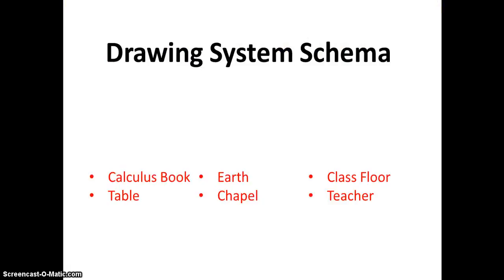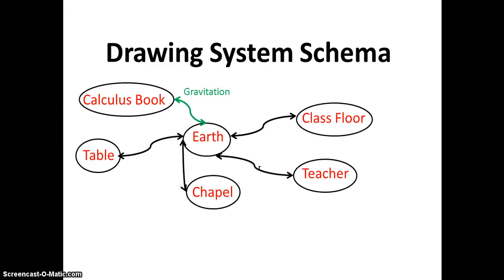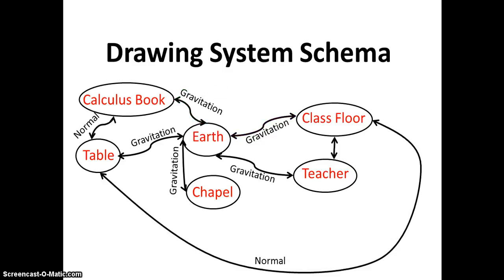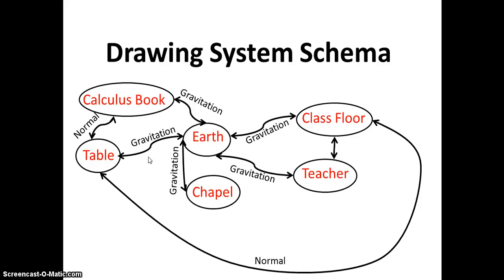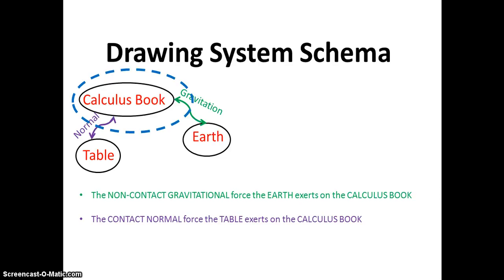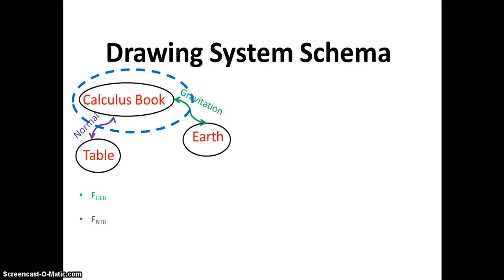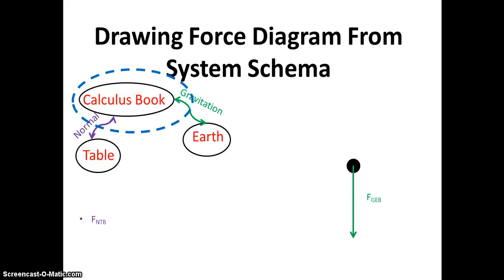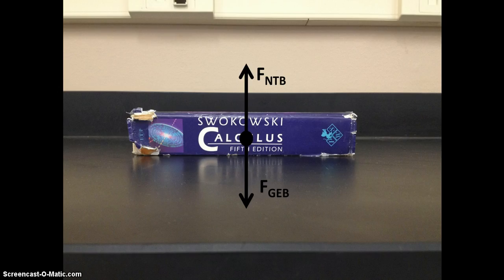Interaction Diagrams and FBD v1